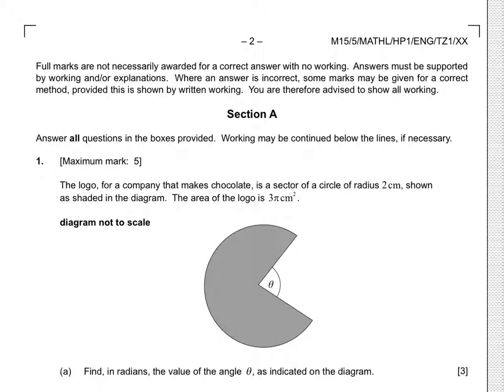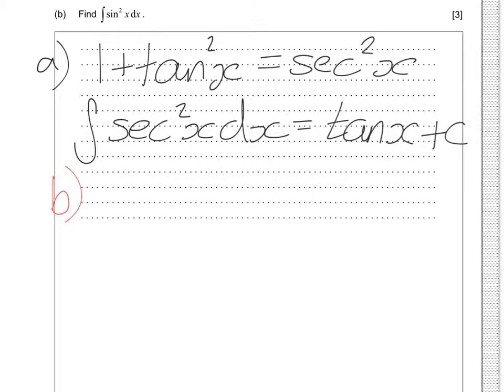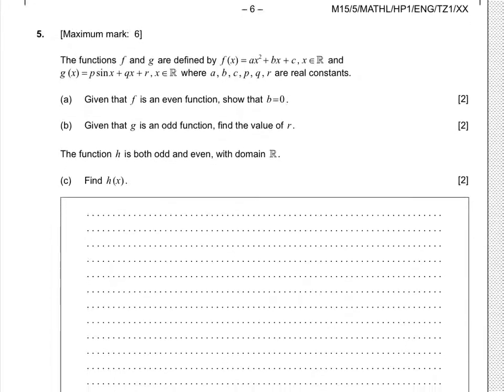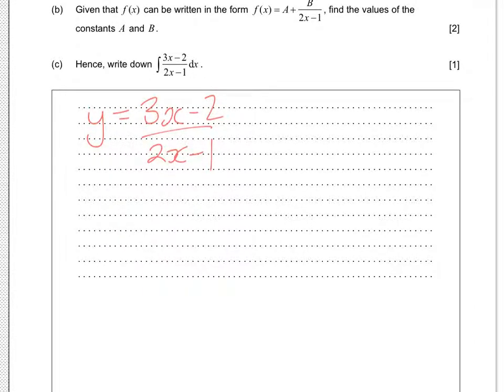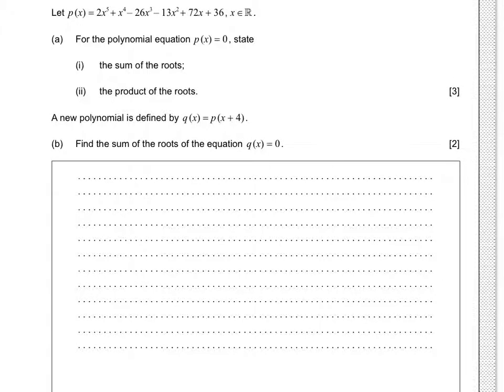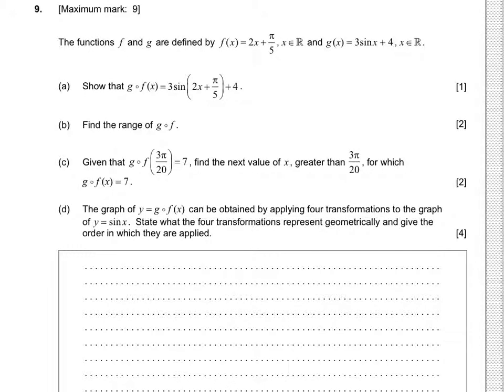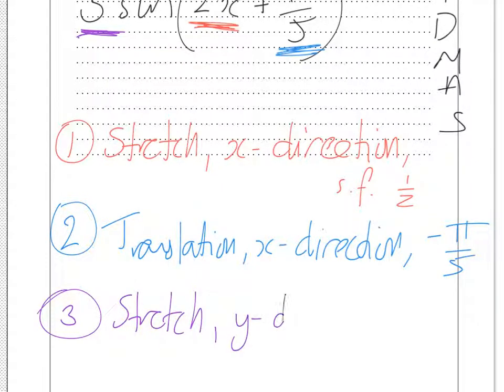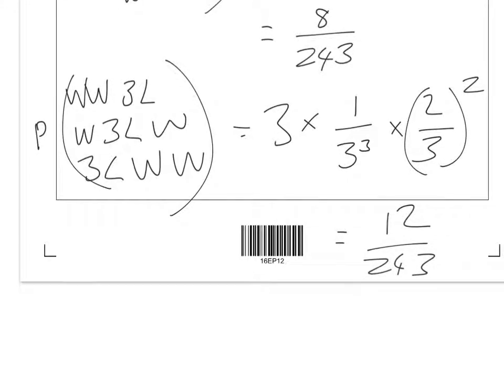HL Paper 1 May 2015 section A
IB paper 1, section A, worked solutions (hopefully).